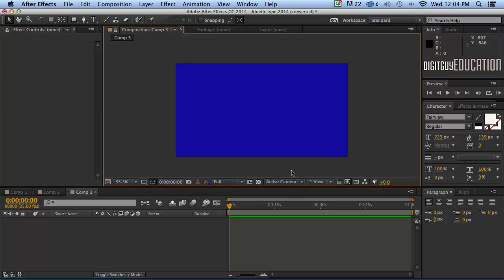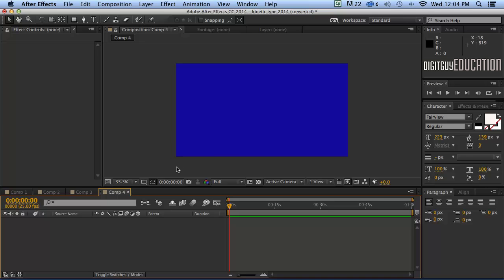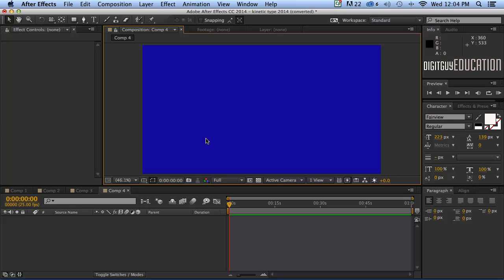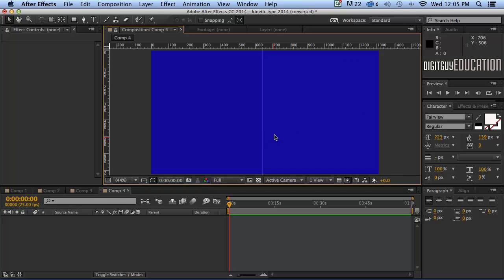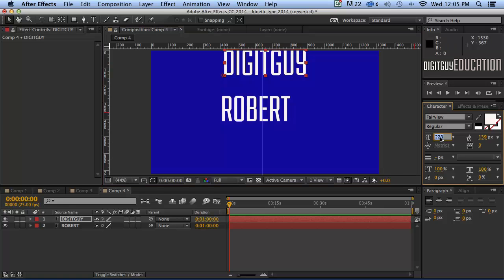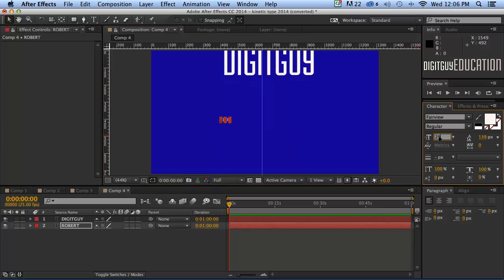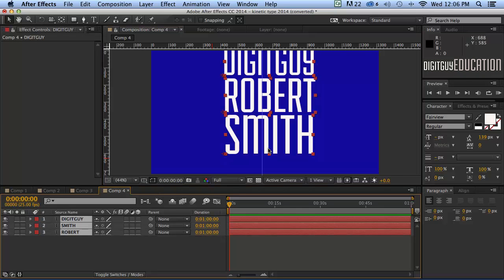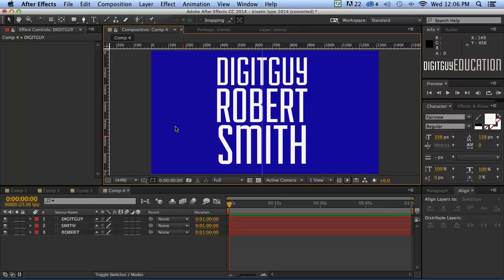After Effects basics Part 18 1 kinetic type set up